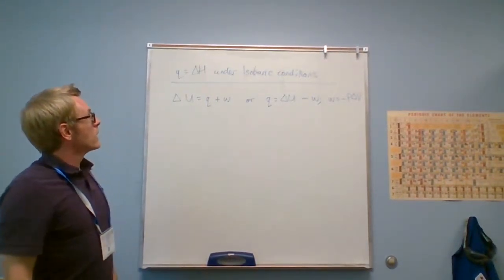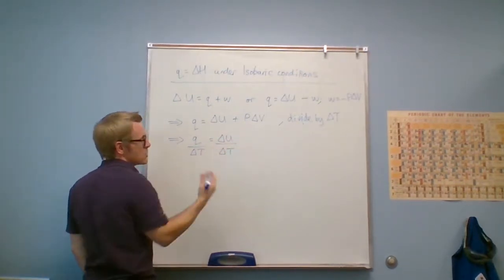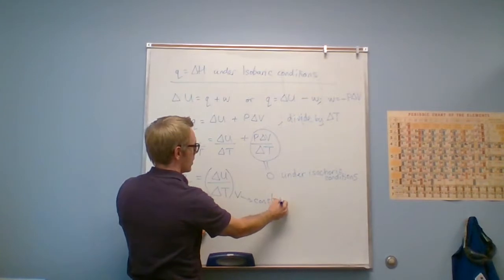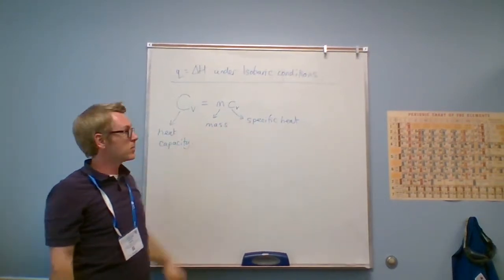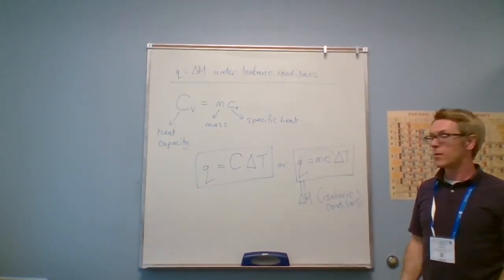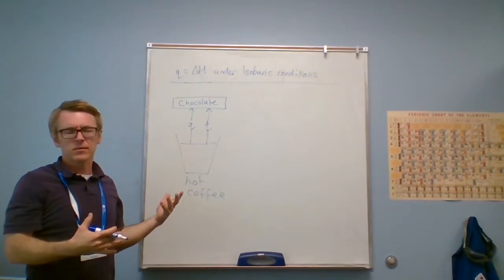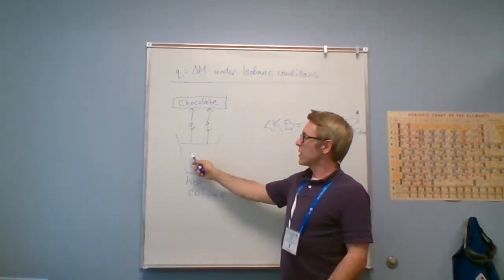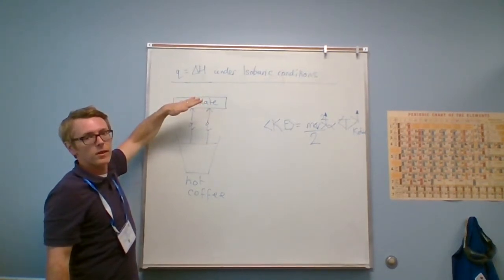Heat flux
Overview of the flux of heat.